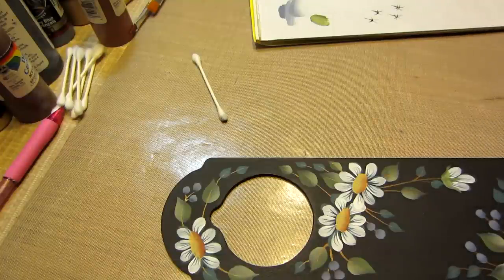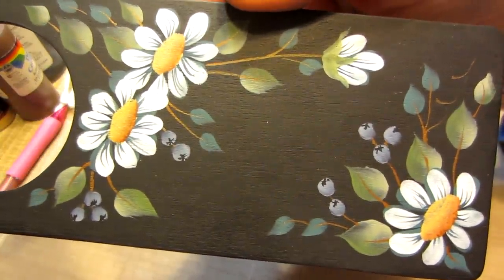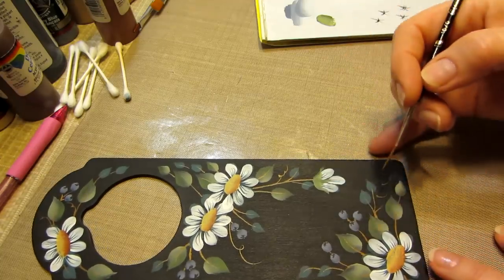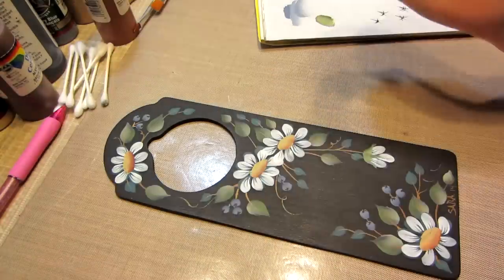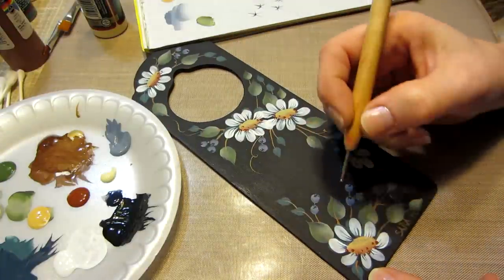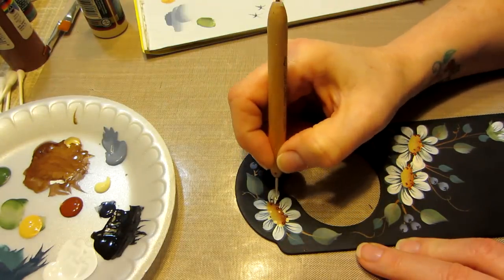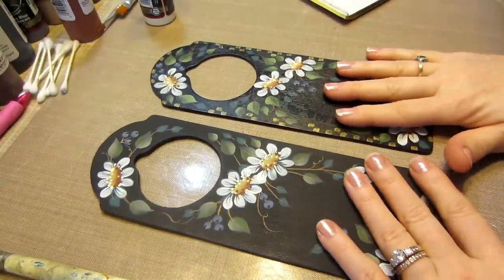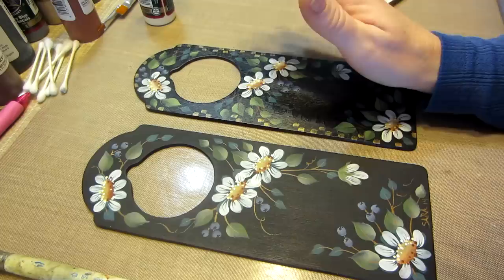Daisy Tutorial Part 4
Finishing touches. Varnishing finished piece. Cleaning brushes. I really enjoyed this piece. I hope you guys enjoyed it and maybe even learned a little something. TFW, Sara